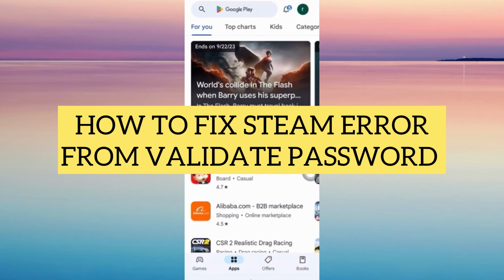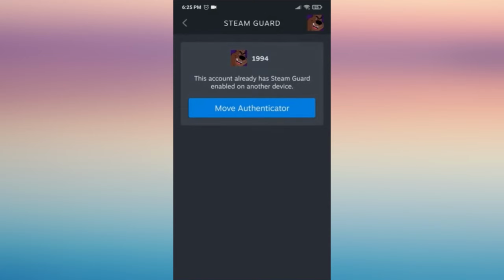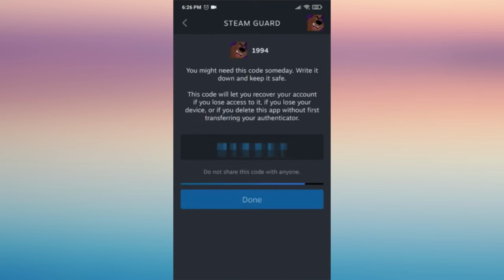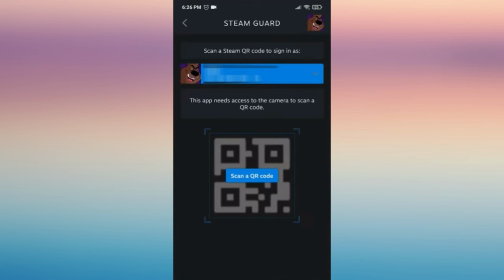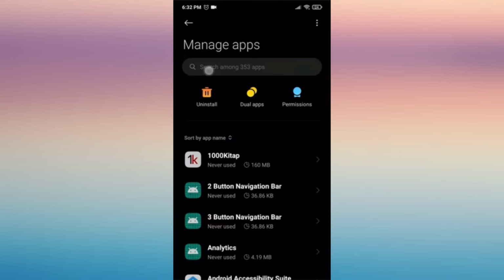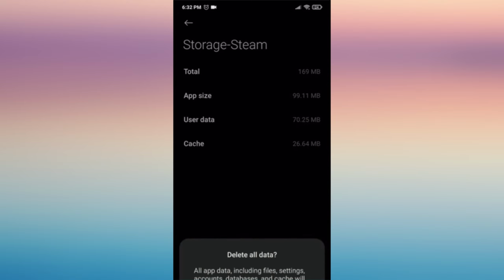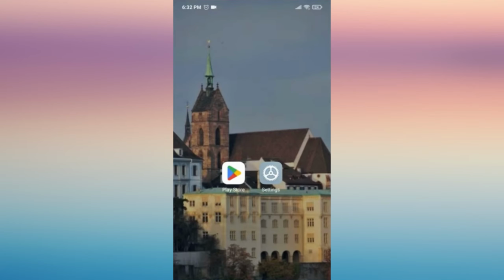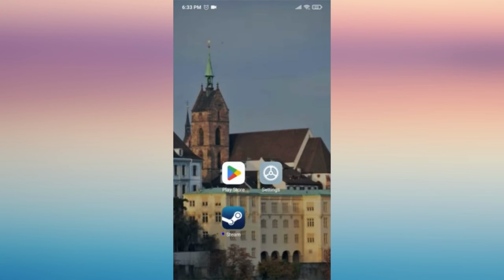HOW TO FIX STEAM ERROR FROM VALIDATE PASSWORD 2 (Easy Tutorial)